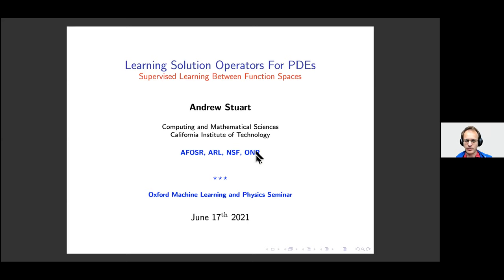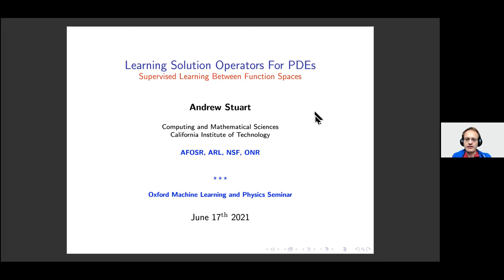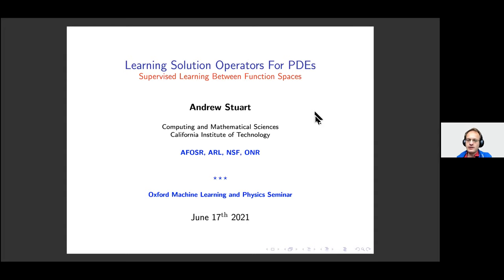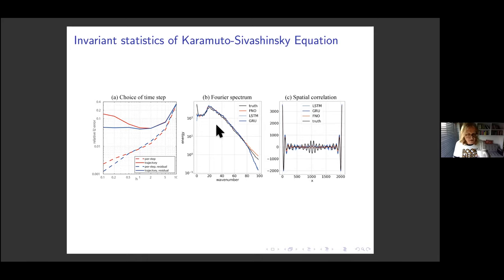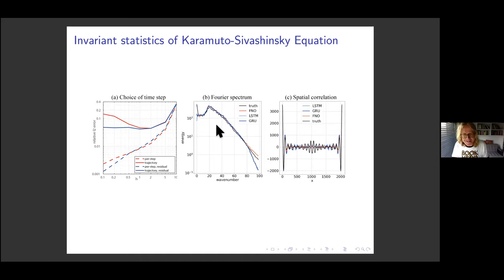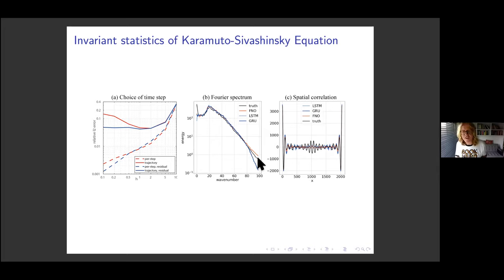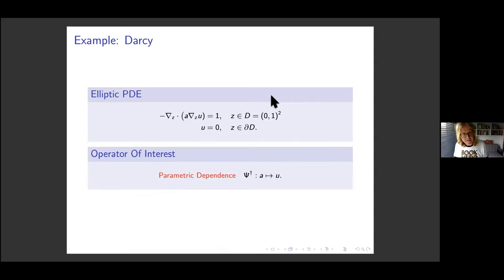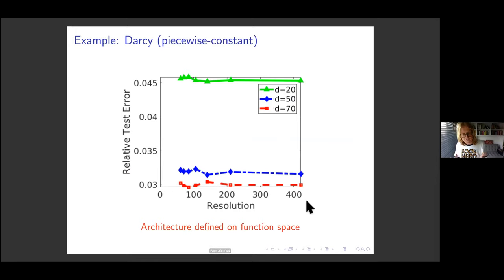Andrew Stuart: Learning Solution Operators for PDEs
Neural networks have shown great success at learning function approximators between spaces X and Y, in the setting where X is a finite dimensional Euclidean space and where Y is either a finite dimensional Euclidean space (regression) or a set of finite cardinality (classification); the neural networks learn the approximator from N data pairs {x_n, y_n}. In many problems arising in physics it is desirable to learn maps between spaces of functions X and Y; this may be either for the purposes of scientific discovery, or to provide cheap surrogate models which accelerate computations. New ideas are needed to successfully address this learning problem in an accurate, scalable and efficient manner.

In this talk I will describe recent work aimed at addressing the problem of learning operators which map between spaces of functions. I will describe methodological approaches that are being adopted; highlight basic theoretical results to support the approaches being developed; and describe numerical experiments concerned with learning the solution operators. In particular the numerical experiments will focus on mapping initial condition to solution at a positive time for Burgers equation, the Kuramoto-Sivashinsky equation and the 2D incompressible Navier-Stokes equation (Kolmogorov flows).